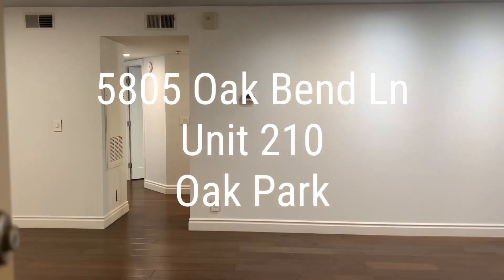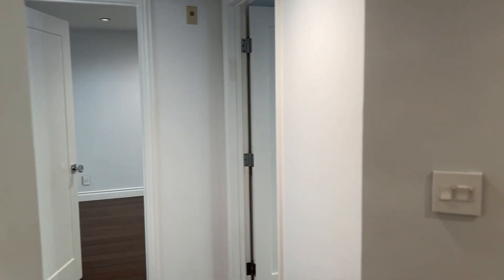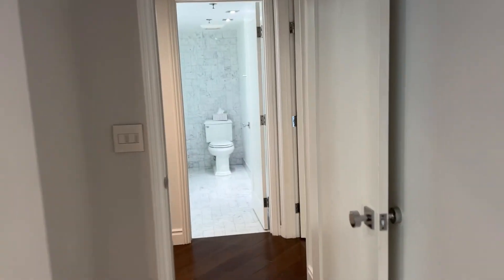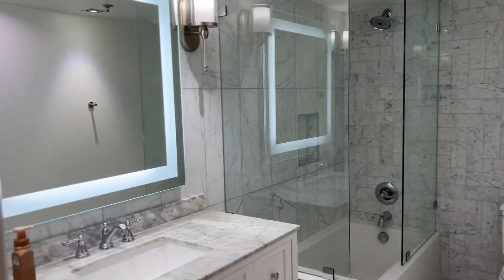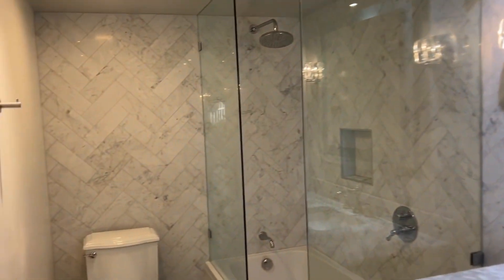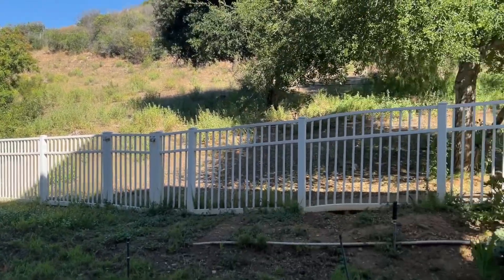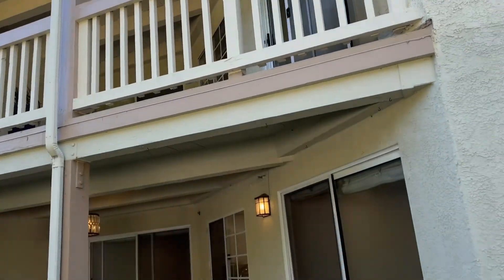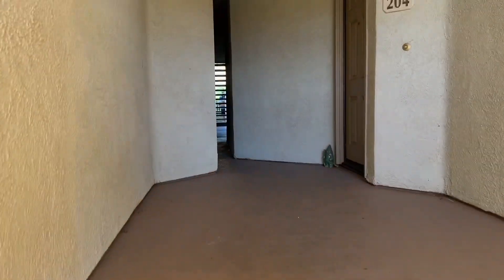5805 Oak Bend Ln Unit 210, Oak Park CA-Lease $3195 per month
This fully remodeled stunner is in the esteemed Shadow Ridge community and has it all. Stairs take you up the 2nd floor of the unit. Upon entry, you will enjoy an open floor plan to the family room featuring Italian marble fireplace and a formal dining room. There are recessed and ambient lights, and engineered wood floors throughout. The kitchen has been fully remodeled with marble counters, new white cabinets and stainless steel appliances. The primary bedroom has a sliding door that leads you to the patio with views of the mountains and total privacy. It also offers a large walk-in closet with built ins. The 2nd bedroom is a great sized room also with sliding door to the patio. The patio is the perfect place to relax or entertain(it is not enclosed). The assigned 2 covered carport spaces are steps away from the unit, there is no garage. Unit comes ready with washer, dryer and stainless steel refrigerator. The community offers a resort lifestyle with 2 indoor Raquetball courts, 2 swimming pools and spas, BBQ area, gym, volleyball and basketball courts, park, hiking trails and is pet friendly.